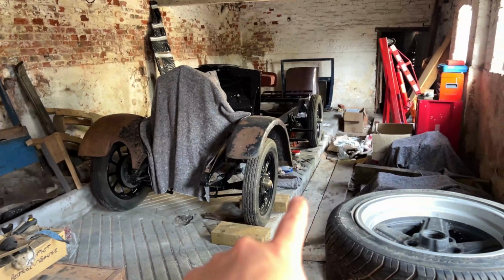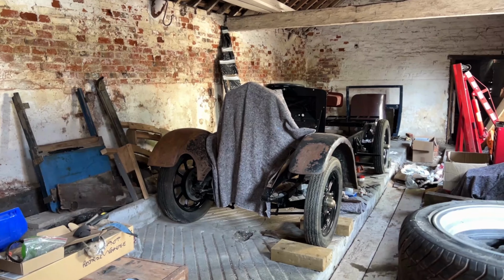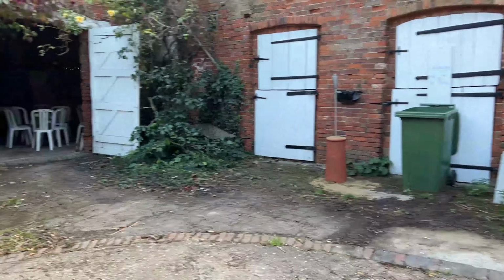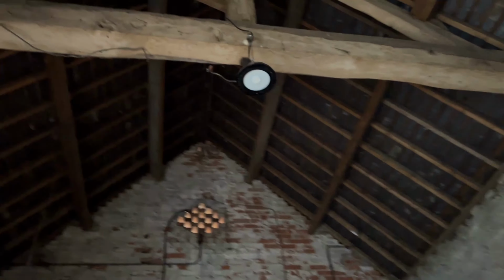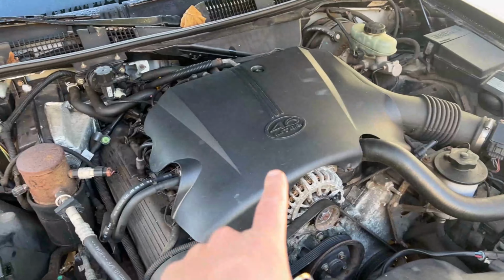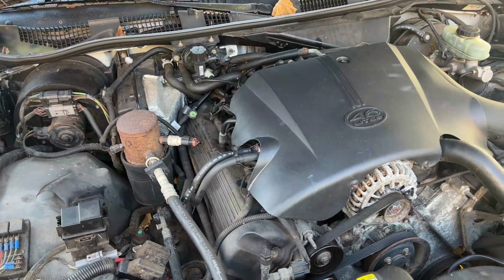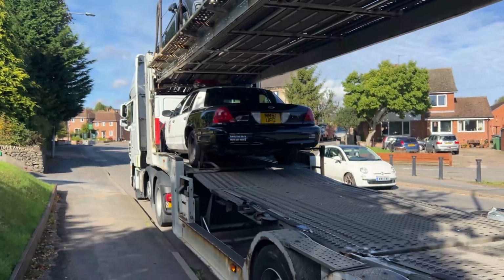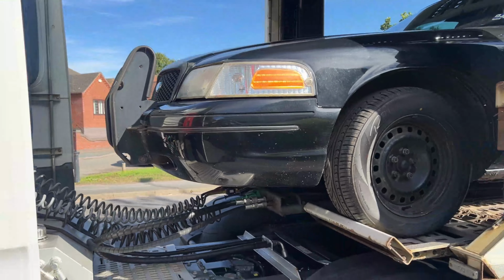Rolls-Royce, 944s, Crown Victoria and more - Busy few weeks at HQ2.0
Its been busy with and without cars at Automotive Tales - this week we're bringing the Rolls-Royce home between many things.  Also, enjoy some random aircraft videos...

x: @AutomotiveTales
i: @AutomotiveTales
f: @AutomotiveTales
t: @AutomotiveTales

Image Credits
t: @OneMoment.uk
i: onemoment.uk